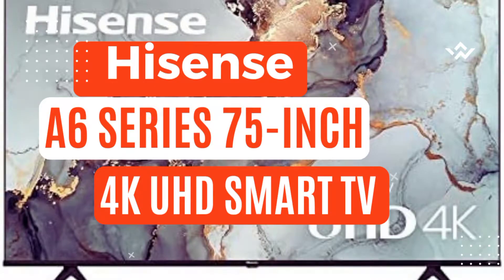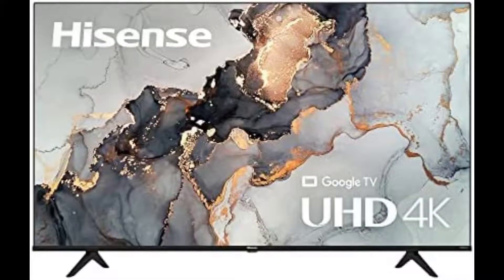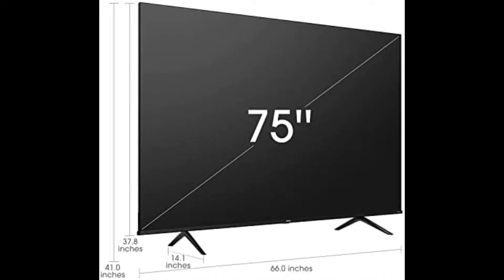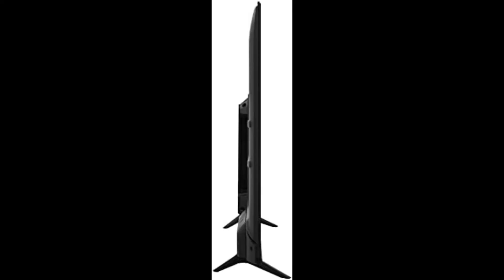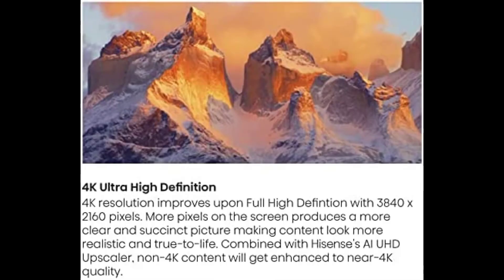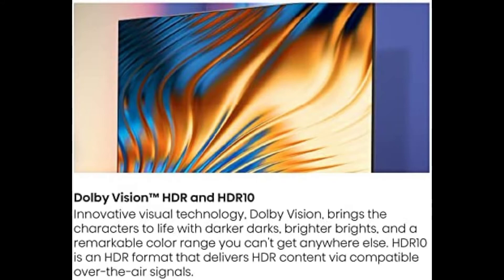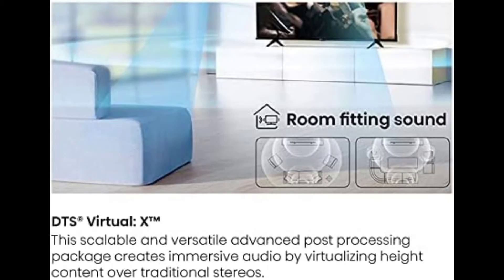Hisense A6 Series 75-Inch 4K UHD Smart Google TV with Voice Remote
Hisense A6 Series#75-Inch#4K#UHD#Smart#Google#TV#with#Voice#Remote ‎@Products Junction

To buy this product from Amazon click on this

Details
Screen Size50 Inches
BrandHisense
Display Technology4K
Resolution4K
Refresh Rate60 Hz
Special FeatureFlat
Included ComponentsTV, Voice Remote Control, Power Cable, Alkaline Batteries, Quick Start Guide
Connectivity TechnologyBluetooth, Wi-Fi, USB, Ethernet, HDMI
Model Number50A6H

Simply brilliant, 4k UltraHD TV.
The 2022 Hisense A6 series adds more picture quality enhancements and an operating system upgrade for the perfect 4K fit for consumers looking for options and affordability. Adding Film Maker Mode reproduces movie content the way the director originally intended and adding Game Mode Plus with variable refresh rate at 4K 60Hz and auto low latency mode keeps the A6 series at pace with next-generation game consoles. The A6 series also maintains DTS Virtual: X audio technology and Chromecast built-in for fuller audio and video casting capabilities. These advancements are available in all sizes and position the A6 series as the “go-to” television for the perfect 4K fit.

Description
The 2022 Hisense A6 series adds more picture quality enhancements and an operating system upgrade for the perfect 4K fit for consumers looking for options and affordability. Adding FilmMaker Mode reproduces movie content the way the director originally intended and adding Game Mode Plus with variable refresh rate at 4K 60Hz and auto low latency mode keeps the A6 series at pace with next generation game consoles. The A6 series also maintains DTS Virtual:X audio technology and Chromecast built in for fuller audio and video casting capabilities. These advancements are available in all sizes and position the A6 series as the "go to" Hisense television for the perfect 4K fit. With a little help from Google. Google TV brings together movies, shows, live TV and more from across your apps and subscriptions and organizes them just for you. Discover new things to watch with recommendations based on what you watch and what interests you, from across your subscriptions and content available to you. Ask Google to find movies and shows, answer questions, control smart home devices, and more, with your voice. And with the Google TV app you can watch anywhere, anytime.

Features & details
4K Ultra High Definition: More pixels on the screen produces a more clear and succinct picture making content look more realistic and true to life. Combined with Hisense's AI UHD Upscaler , non 4K content will get enhanced to near 4K quality.
Google TV: The entertainment you love. With a little help from Google. Google TV brings together movies, shows, live TV and more from across your apps and subscriptions and organizes them just for you.
Dolby Vision HDR and HDR10: Innovative visual technology, Dolby Vision, brings the characters to life with darker darks, brighter brights , and a remarkable color range you can't get anywhere else. HDR10 is an HDR format that delivers HDR content via compatible over the air signals.
Game Mode Plus: A collection of technologies come together to create a dynamic gaming experience. A 60Hz panel, variable refresh rate, and auto low latency mode makes sure that the television can handle the rigors of next generation gaming consoles.
Sports Mode: With sports mode's preset settings, the television automatically adjusts itself to optimize sports content. Motion is smoother and color is adjusted for the best sports experience the television is capable of.

Product information
Brand Name ‎Hisense
Item Weight ‎30.5 pounds
Package Dimensions ‎49.2 x 30.6 x 6 inches
Item model number ‎50A6H
Color Name ‎Black
Special Features ‎Flat
Additional Information
ASIN: B09WQJPWWY

Important information
Visible screen diagonal :
50" / 127 cm

TV
Power Cable
Voice Remote Control
Alkaline Batteries